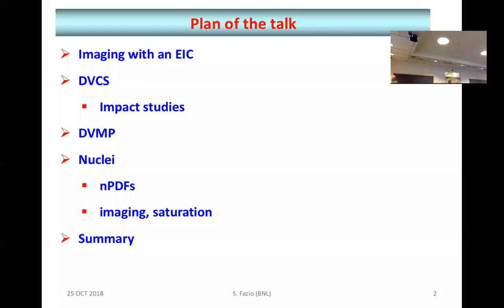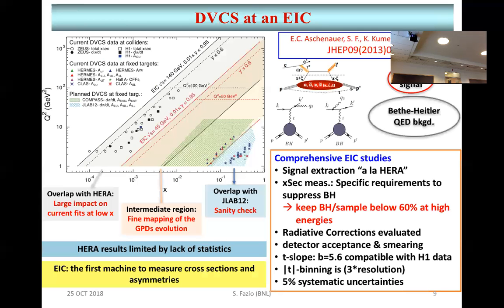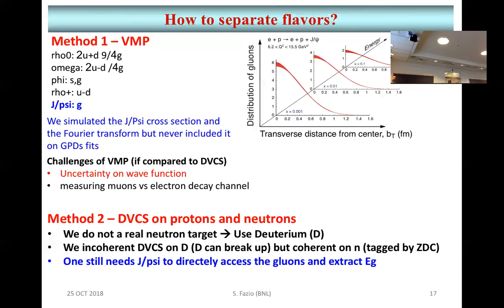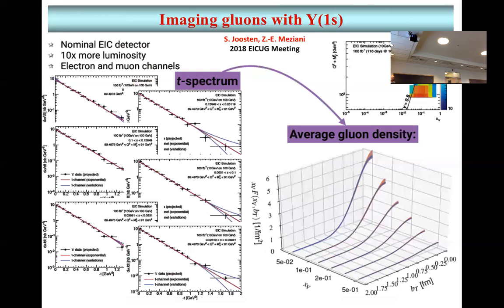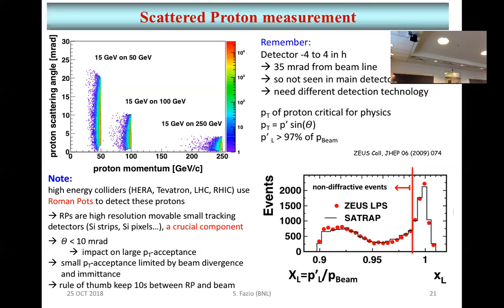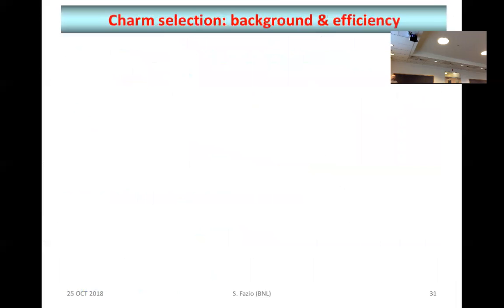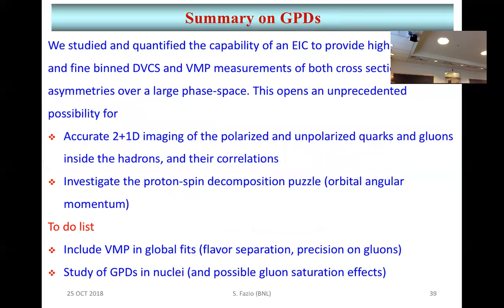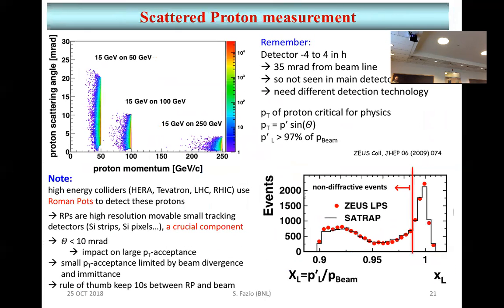INT-18-3: S. Fazio, "Nuclear PDFs and GPDs"